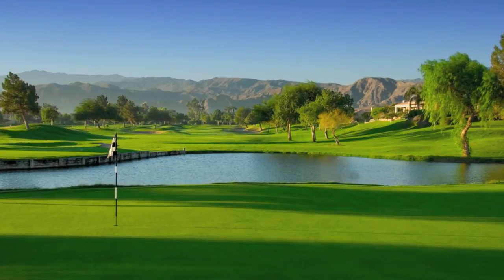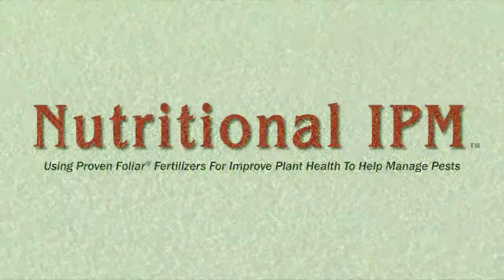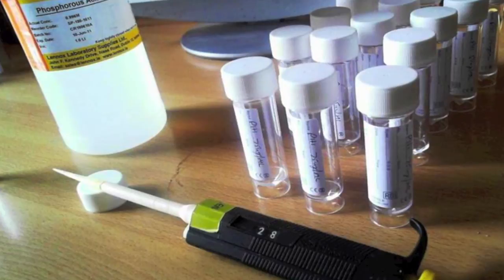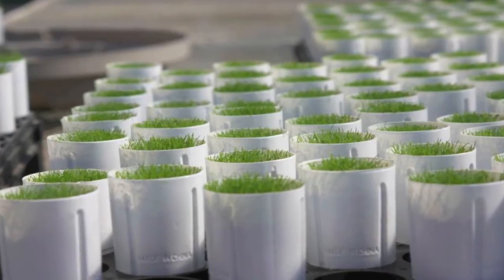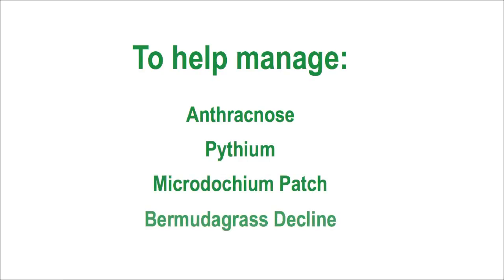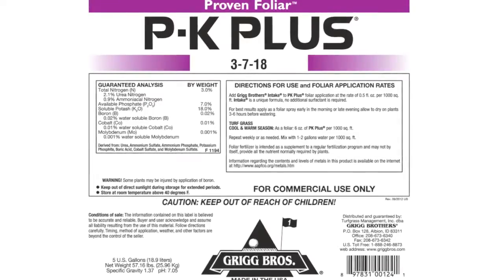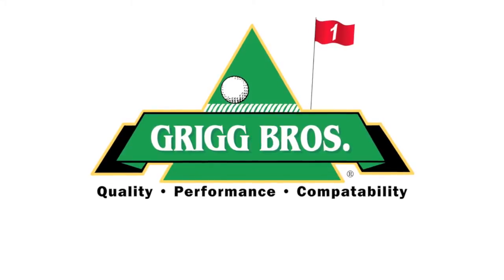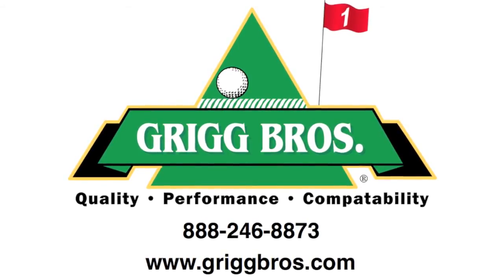P-K Plus® 3-7-18 +14% Phosphite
P-K Plus® is more than just a Phosphite and has shown to be an essential tool for disease management of pythium and anthracnose. P-K Plus® is the preeminent phosphite and Nutritional IPM™ product on the market. Proven, Tested, and Trusted since 1995

P-K Plus is university tested for its effectiveness in managing biotic and abiotic stress problems associated with modern turfgrasses. No other product of its kind has been as rigorously tested or has the proven effectiveness of P-K Plus. Based on research results, we recommend P-K Plus as an essential Nutritional IPM tool to effectively manage anthracnose, pythium, microdochium patch, and bermudagrass decline.

However, P-K Plus is more than just a phosphite -- It's formulated with our proprietary mix of natural chelating agents -- designed for efficiency, compatibility, safety and efficacy.  Additionally, the formulation contains a balanced nutrient package including nitrogen, phosphorus, potassium, and trace elements. These nutrients promote photosynthesis, cell membrane integrity, and energy transfer.